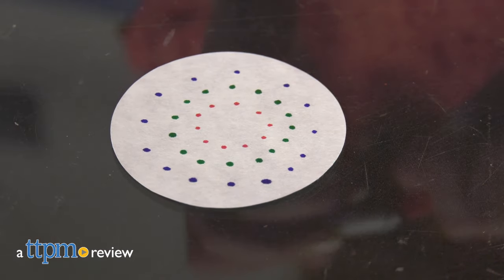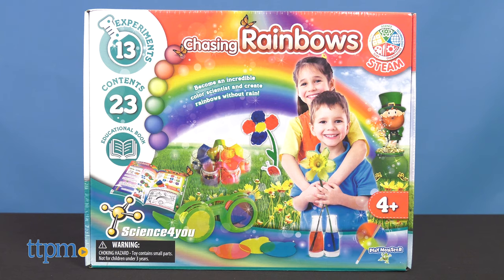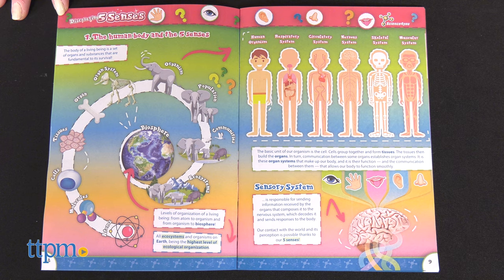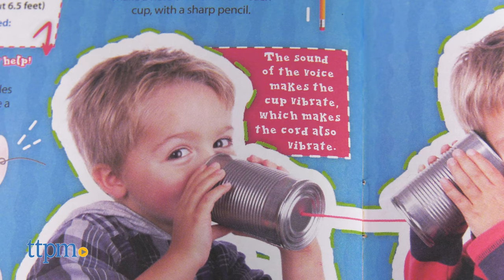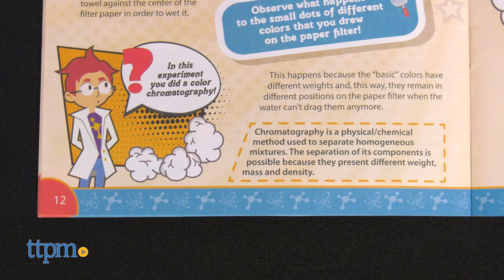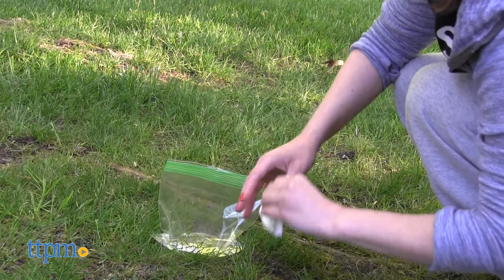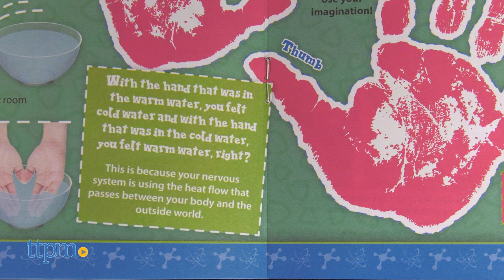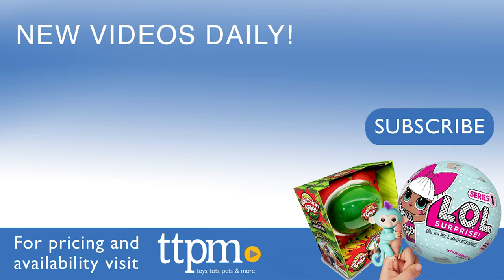STEM Science 4 You Science Kits from PlayMonster Review 2021 | Educational Toys | TTPM Toy Reviews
Today TTPM is reviewing Discovering 5 Senses, Chasing Rainbows, My First Science Kit, Explosive Science Kaboom, and Gadgets Factory from PlayMonster. Get hands-on with science through these STEM and STEAM toys, for ages 4 and up or for ages 8 and up. See them in this video review! For full review and shopping info

Product Info: There are lots of ways for kids to explore science at home with new science kits from PlayMonster. All of these kits include illustrated instruction booklets which provides lots of fun facts for kids to read as they experiment. There are lots of ways for kids to explore science at home with new science kits from PlayMonster. All of these kits include illustrated instruction booklets which provides lots of fun facts for kids to read as they experiment. Discovering 5 Senses comes with 40 tools for completing 19 experiments that help kids understand touch, hearing, taste, smell, and vision. Kids can make a sensory bag of different textures, make a paper cup telephone, and match organs to their sensory elements. Kids can become color scientists with the Chasing Rainbows kit. Using 23 tools, kids complete 13 experiments, from making the colors of the rainbow out of just three colors to observing colored water moving and changing the color of flowers. My First Science Kit comes with 37 tools for doing 26 experiments that encompass senses, colors, and more. Some experiments include painting with soap bubbles, creating a crazy dough, and growing flowers. Older kids will like making explosions with the Explosive Science Kaboom set. Using 21 tools, kids complete 14 experiments that all involve some type of scientific explosion. From explosions of color to exploding bags and the classic soda geyser, kids get to see different chemical reactions in action. Gadgets Factory comes with 80 pieces to let kids build robots, flying machines, magnetic mazes, boomerangs, and more. This set turns kids into creative engineers through building 15 different gadgets.